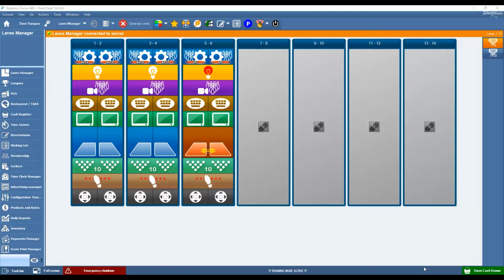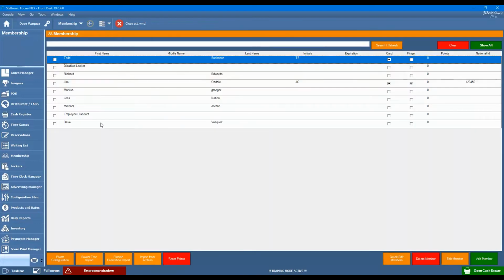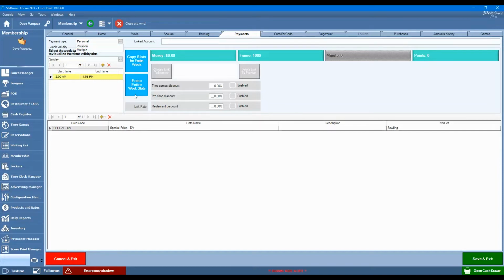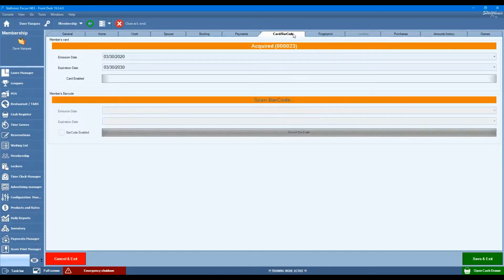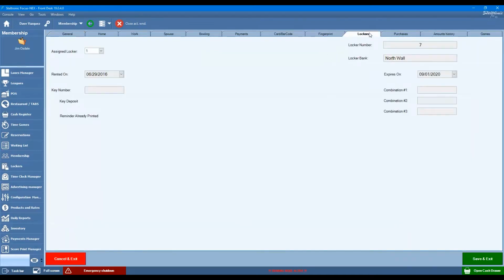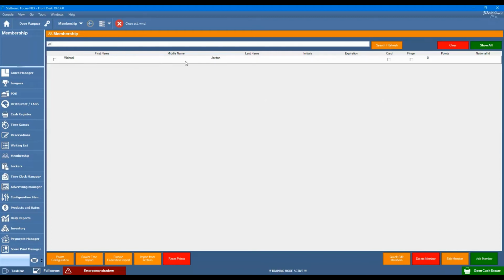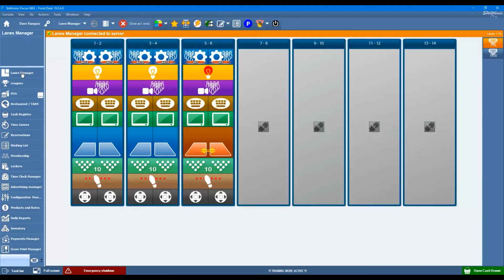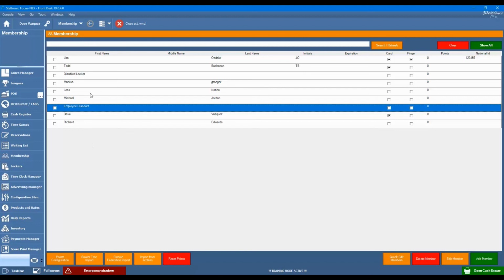Steltronic Focus-NEX membership module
Using the Steltronic Focus software, this video tutorial was created to help you understand all of the features of the membership module and how to manage all of the frequent bowlers information. Specifically designed for the league bowlers, frequent bowlers, and how much money the customers are spending in your bowling center. Tracking points based on the number of games bowled or money spent in your center and then use the points as a redemption type of system to reward your frequent bowlers.